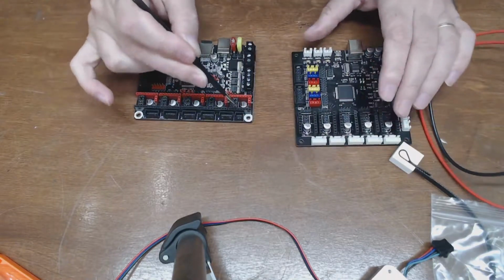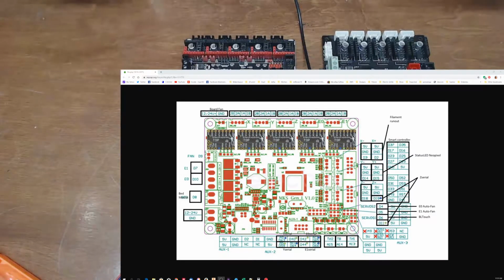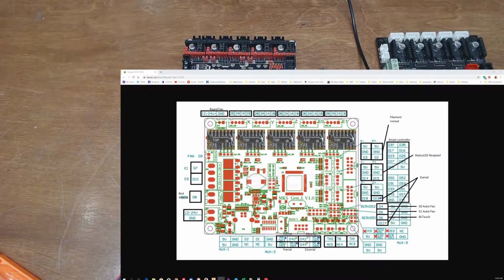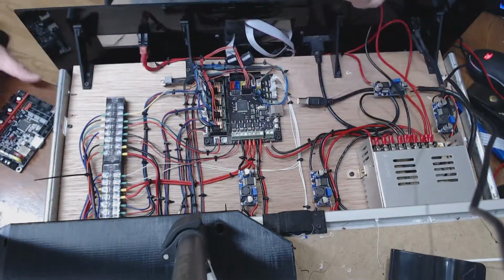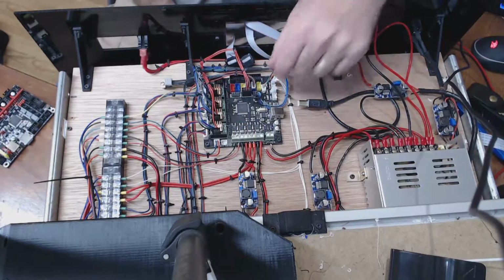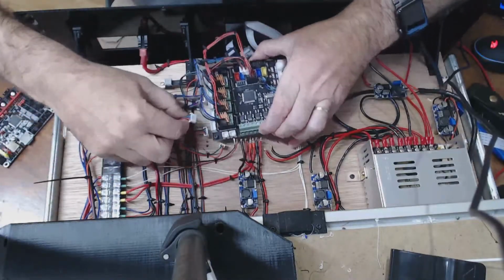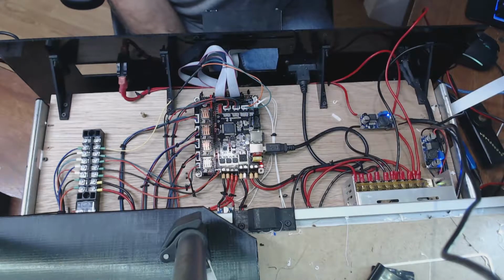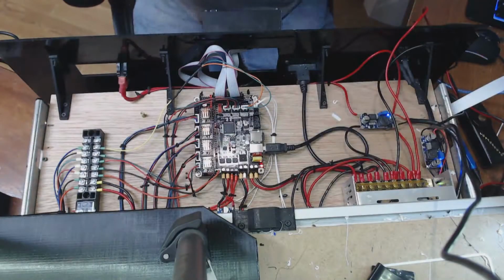KFB 2.0 to SKR 1.3 Upgrade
In this video I'm upgrading my KFB 2.0 board (8 bit) to the SKR 1.3 32 bit board. I'm comparing both boards (KFB 2.0 is very similar to MKS Gen L) side by side for "upgrade compatibility".